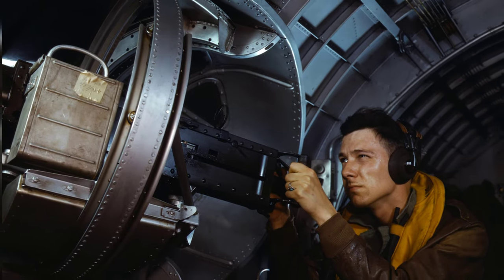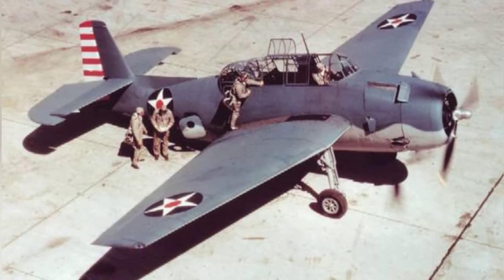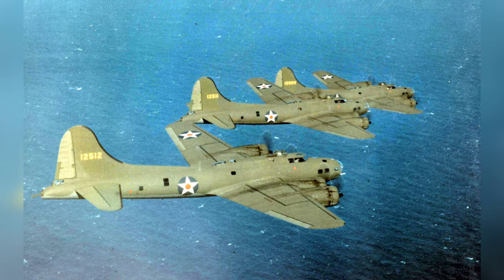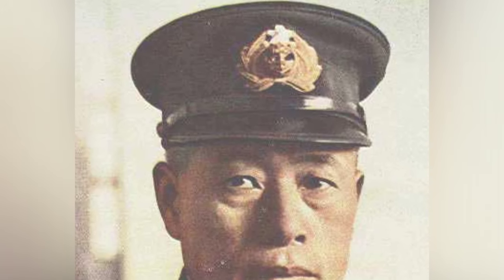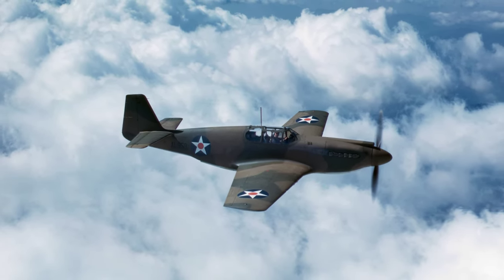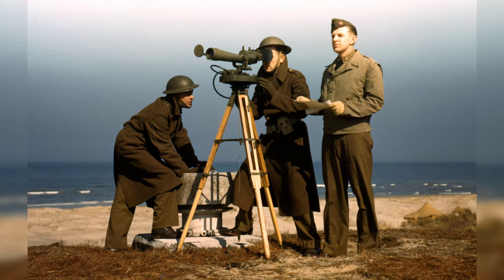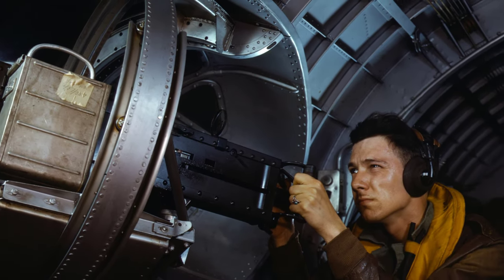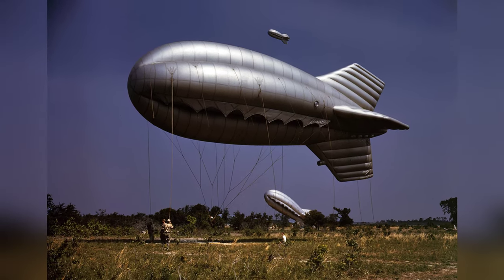WW2: A Pictorial Journey Through 1942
A collection of historical photographs and posters from early 1942, including images of aircraft, military personnel, and training exercises in the United States and Russia. The photos capture a snapshot of military life and technology during this time period, offering a glimpse into the equipment and training methods used during World War II.

The images showcase a variety of aircraft, including the TBF Avenger, B-17E Flying Fortress, and Mustang Mk I fighter, as well as the use of barrage balloons for defense. Additionally, the collection includes portraits of military leaders, such as Admiral Isoroku Yamamoto, and training posters depicting enemy aircraft for Allied forces.

Overall, the photographs provide a visual record of the military activities and equipment used during the early months of 1942, offering insight into the challenges and advancements of the time.

📸 Welcome to "WW2 COLLECTION"!
🌟 Unveil the vibrant stories behind colorized WWII photos, where every image speaks of courage and history.
✨ Dive into the vivid tales with curated collections that transcend time. 🌹📖